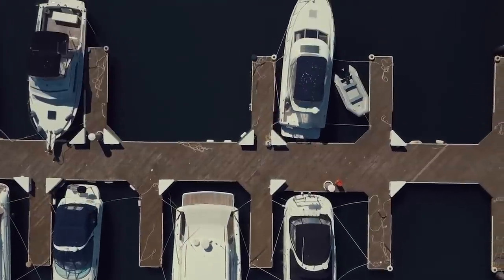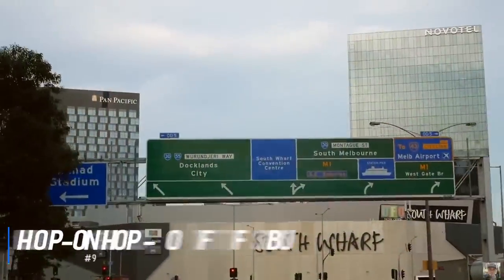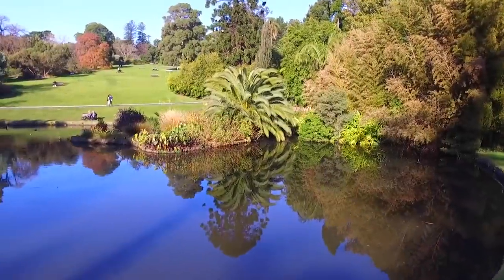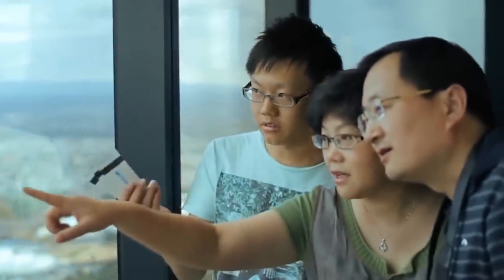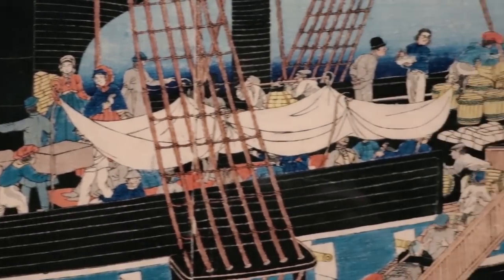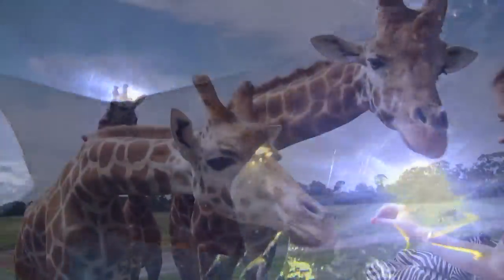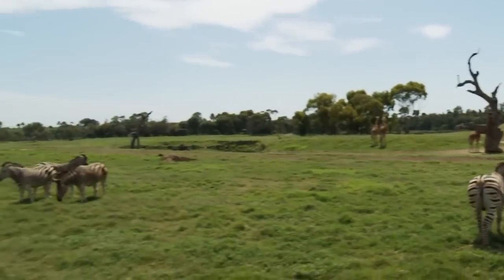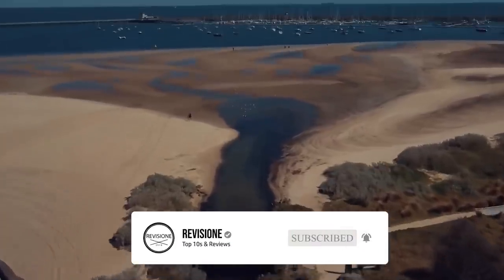10 BEST Things To Do In Melbourne | Melbourne Travel Guide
Melbourne, the vibrant capital of Victoria, Australia, is a city that captivates visitors with its unique blend of culture, art, food, and entertainment.

0:00 Introduction
0:42 DANDENONG RANGES NATIONAL PARK
1:39 ROYAL BOTANIC GARDENS VICTORIA
2:05 MELBOURNE ZOO
2:29 EUREKA TOWER SKYDECK
2:56 NATIONAL GALLERY OF VICTORIA
3:33 LUNA PARK
4:05 SEA LIFE MELBOURNE AQUARIUM
5:10 MELBOURNE STAR OBSERVATION WHEEL

Whether you're looking for things to do in Melbourne today or planning a weekend getaway, this cosmopolitan metropolis offers an abundance of experiences for every type of traveler.

One of the best things to do in Melbourne is to explore its famous laneways and arcades. These hidden gems are filled with street art, boutique shops, and cozy cafes, offering a glimpse into the city's creative soul. For those seeking free things to do in Melbourne, a stroll through these laneways is a must.

The Melbourne CBD is a hub of activity, with countless attractions and experiences. Visit Federation Square, the city's cultural heart, where you can enjoy free exhibitions, events, and people-watching. Nearby, the National Gallery of Victoria showcases world-class art collections, making it one of the top things to do in Melbourne for art enthusiasts.

For fun things to do in Melbourne, head to St. Kilda Beach, where you can relax on the sand, take a dip in the ocean, or enjoy a sunset stroll along the iconic pier. The nearby Luna Park offers thrilling rides and nostalgic charm, perfect for families looking for things to do in Melbourne with kids.

Couples searching for romantic experiences will find plenty of fun things to do in Melbourne for couples. Take a scenic river cruise along the Yarra, enjoy a picnic in the Royal Botanic Gardens, or indulge in a rooftop bar experience with stunning city views.

When night falls, Melbourne comes alive with a different energy. Things to do in Melbourne at night include exploring the city's renowned food scene, catching a show at one of the many theaters, or enjoying live music at intimate venues.

Sports fans will be thrilled by the opportunity to visit the Melbourne Cricket Ground, one of the world's most famous sporting venues. Taking a tour or watching a game here is undoubtedly one of the top 10 things to do in Melbourne.

For those seeking the best things to do in Melbourne, a visit to Queen Victoria Market is essential. This historic market offers a vibrant atmosphere, fresh produce, and unique souvenirs. It's a perfect place to immerse yourself in local culture and sample delicious food.

Melbourne, Australia, is a city that never fails to surprise and delight visitors. From its world-class museums and galleries to its beautiful parks and beaches, there's always something new to discover. Whether you're interested in art, food, sports, or nature, you'll find an array of things to do in Melbourne city that cater to your interests. This dynamic metropolis truly offers a perfect blend of urban excitement and natural beauty, making it a must-visit destination for travelers from around the world.